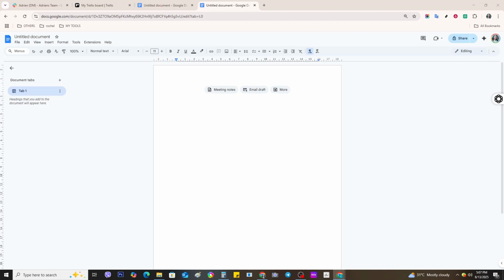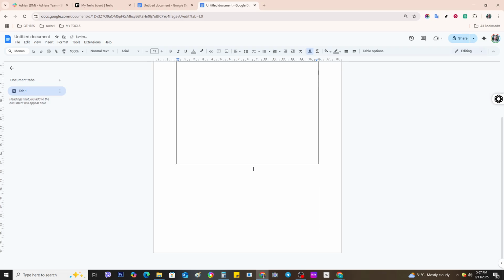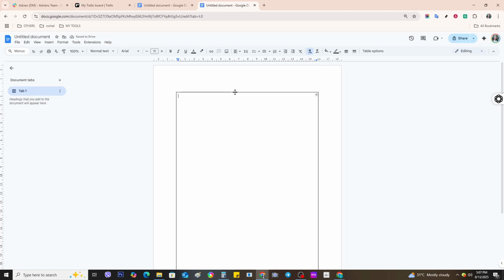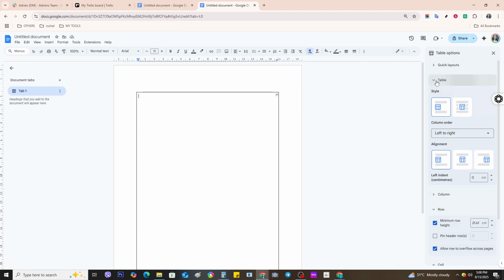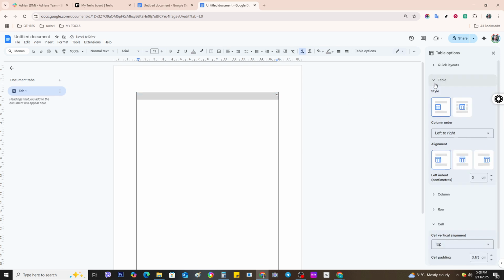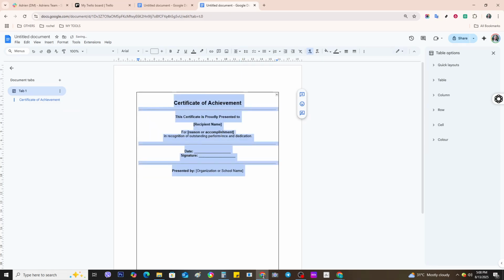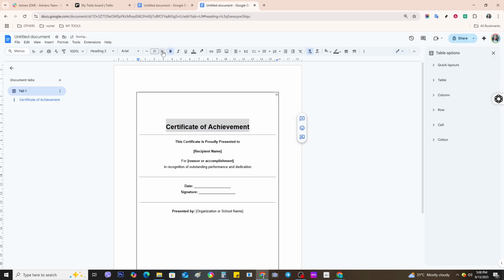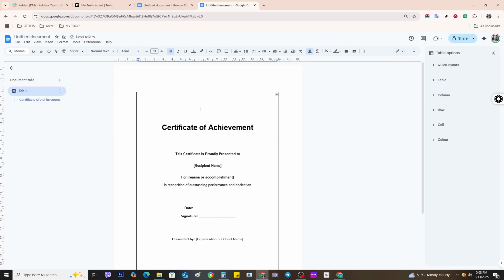How to Create a Printable Certificate/Award in Google Docs Custom & Templates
Learn how to create a printable certificate or award in Google Docs using both custom designs and ready-made templates! This step-by-step guide shows you how to add borders, text, and graphics to make professional certificates for school, work, or events.